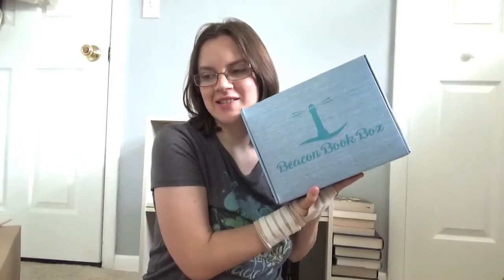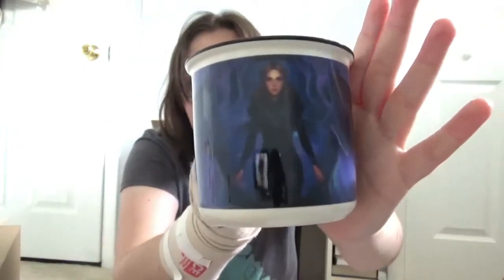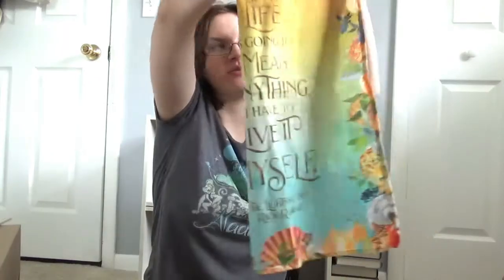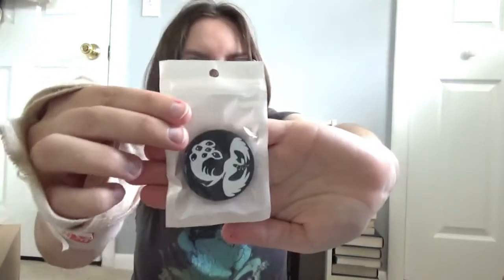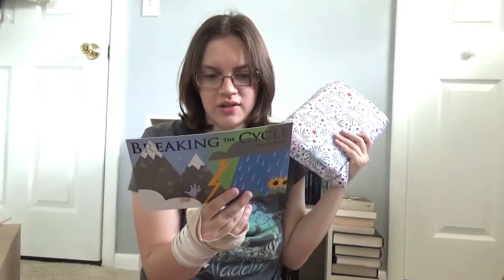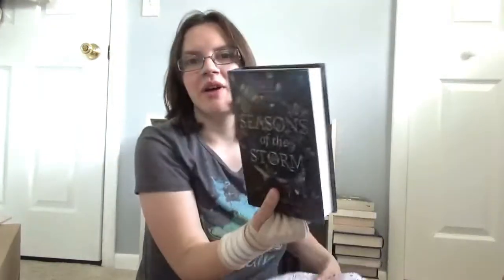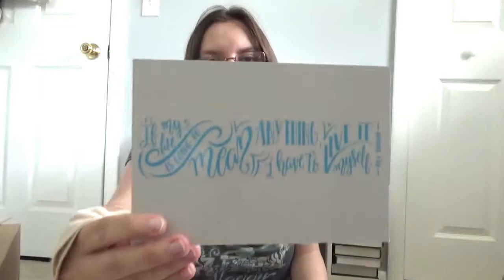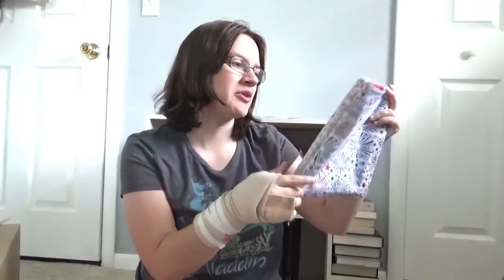June Beacon Book Box Unboxing: Breaking the Cycle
Today, I'm unboxing this month's Beacon Book Box, with the theme, Breaking the Cycle.